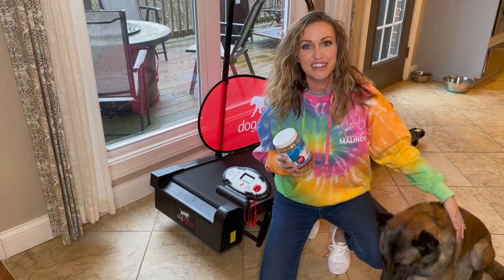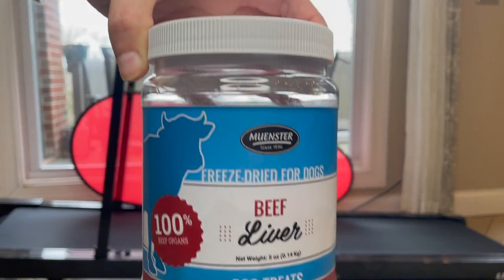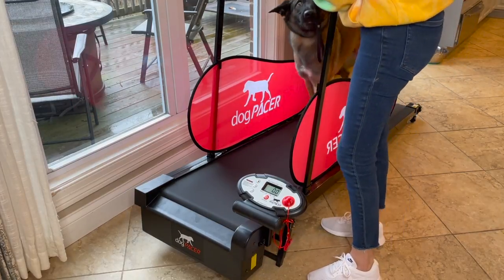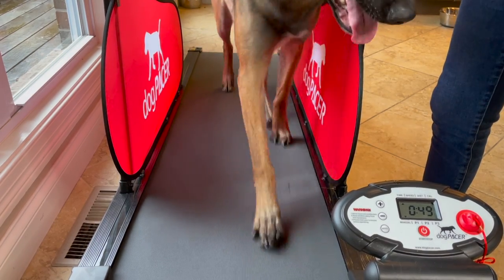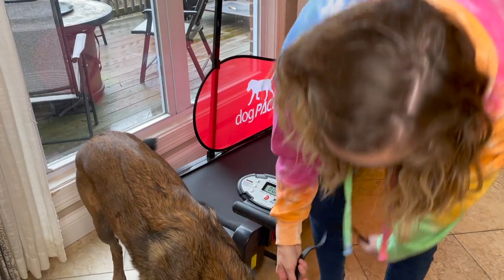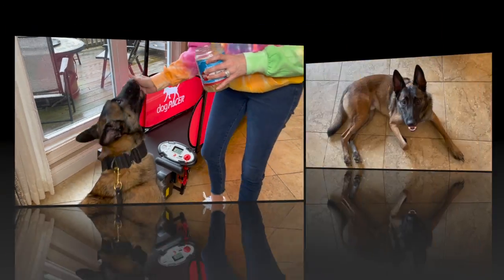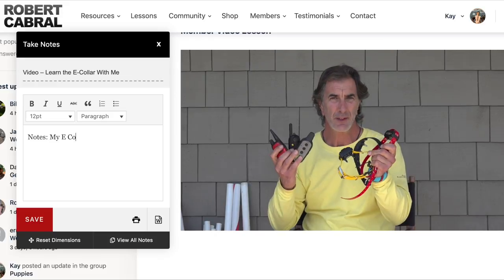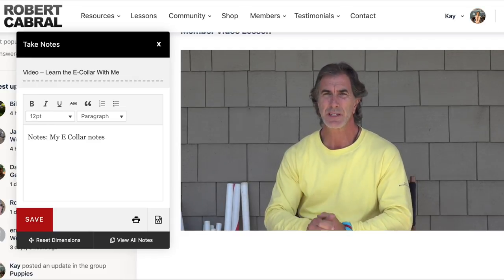How to teach your dog to use a treadmill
In today's video I will show you how to teach your dog to use a treadmill!

My reasons for getting a treadmill are pretty straight forward:
1.) It's extremely hot in Tennessee in the summer. It's common for temperatures to soar above 100 degrees and the humidity only adds to the misery. I want to offer my dogs the ability to run (which they love) during the hot summer months.
2.) Covid has unexpectedly kept me home with 4 children to homeschool because our schools were shut down. The sudden demand on my time during the day when the children would otherwise have been at school has also kept me from getting out as much as I'd like.

A treadmill is by no means a replacement for exercise. This is in addition to their already active lifestyle, training and routines. For me, this is a great solution for those days when I don't have enough time to get out with them or when the weather doesn't allow it.

Link to Dog Pacer Treadmill:

FREE CAN OF LIVER TREATS WITH PURCHASE!